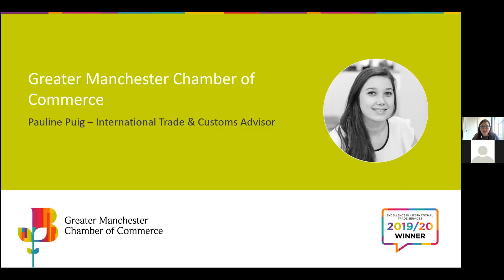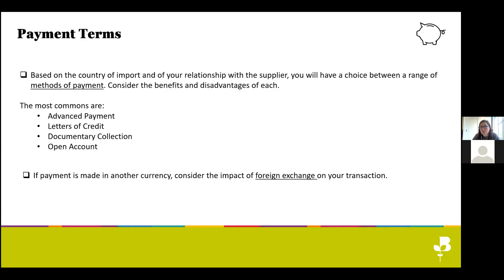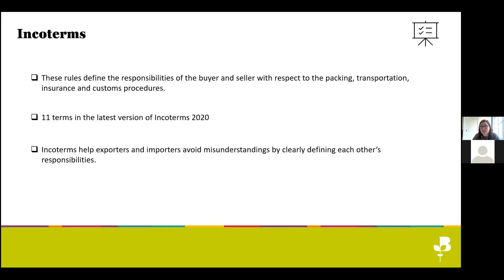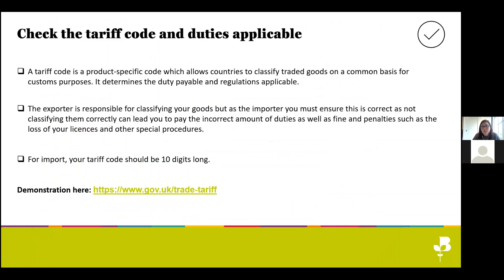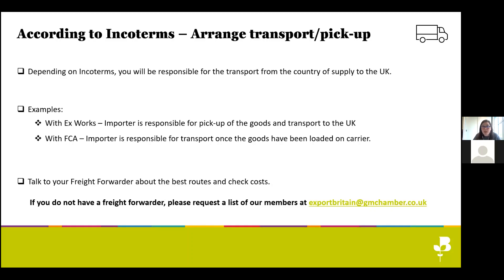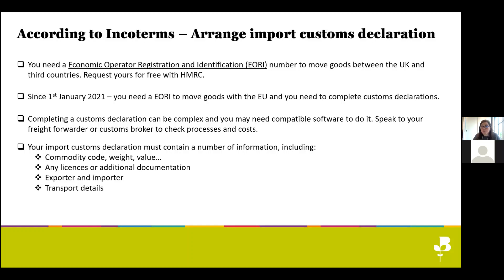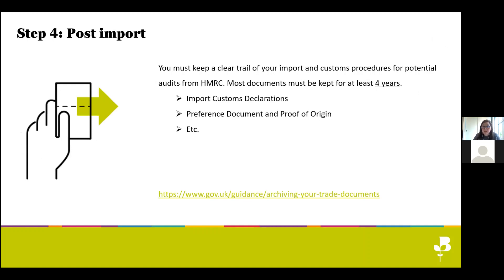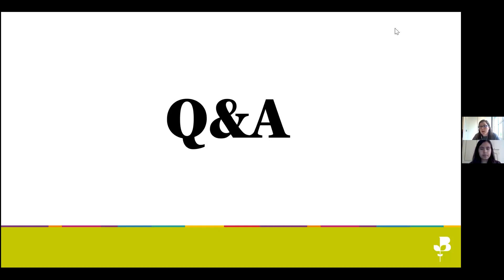GMCC Bitesize Session - Import Basics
This session will look over the processes involved in importing a product into the UK, starting with placing an order and arranging payment, all the way through to the shipment of the goods and the customs processes once arriving in the UK.